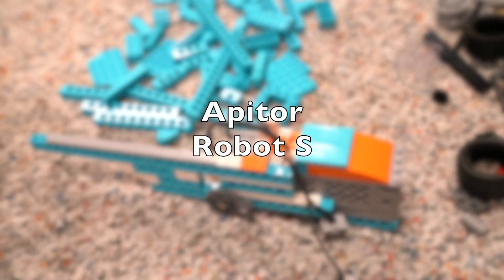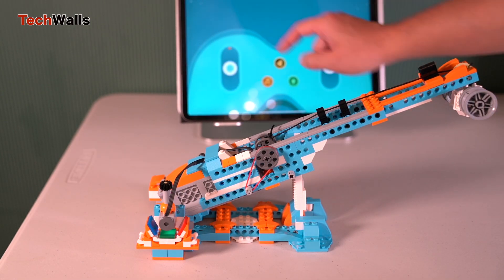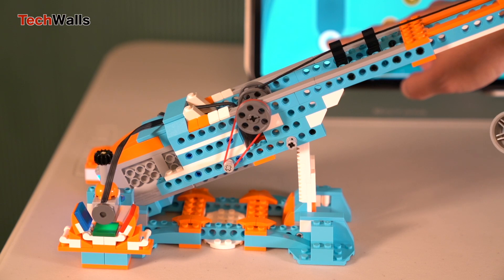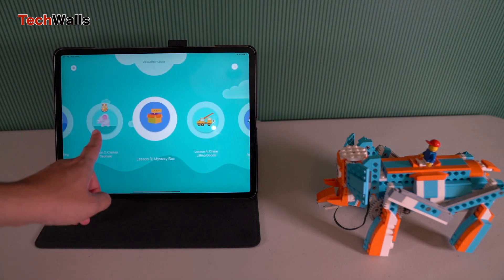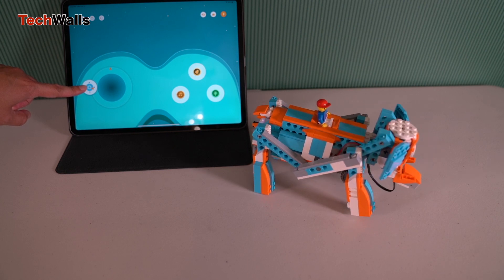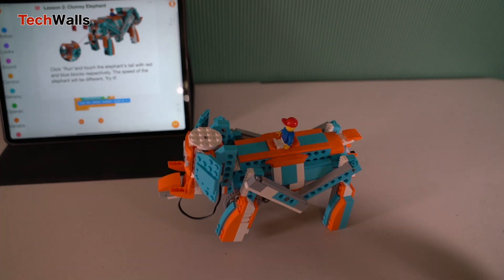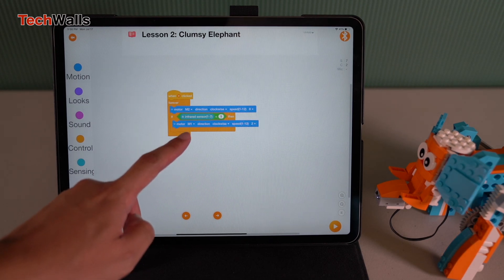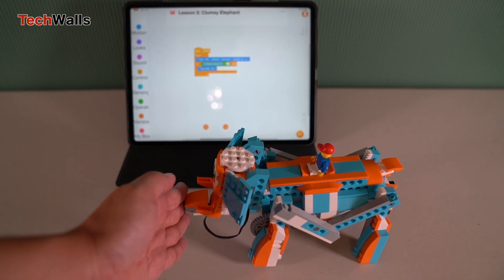Apitor Robot S Building Toy Review - A Great LEGO Spike Alternative For Scratch Programming?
TechWalls reviewed the Apitor Robot S Building Toy.